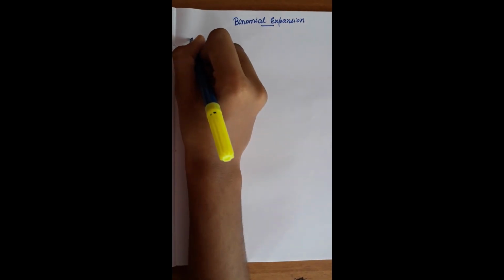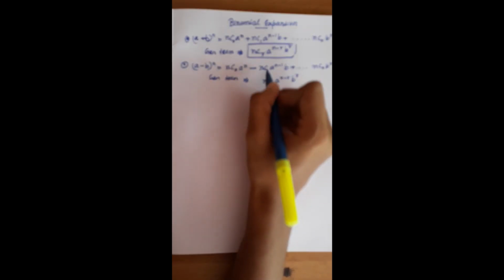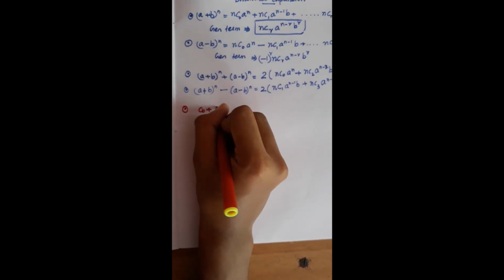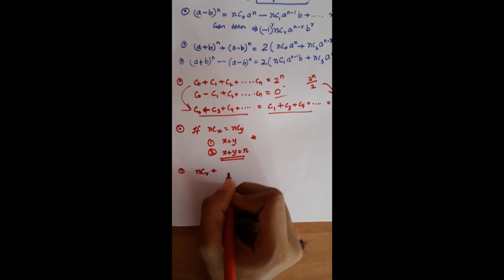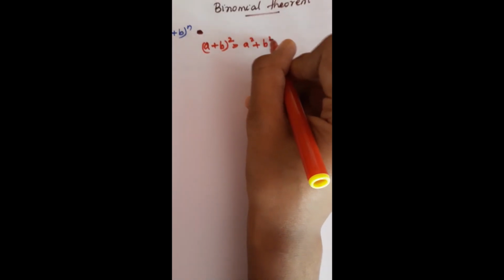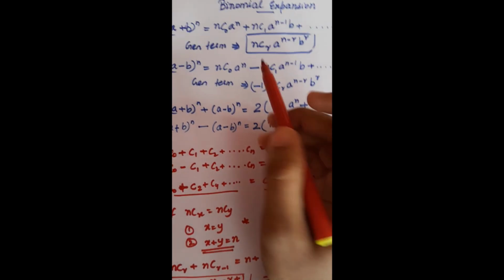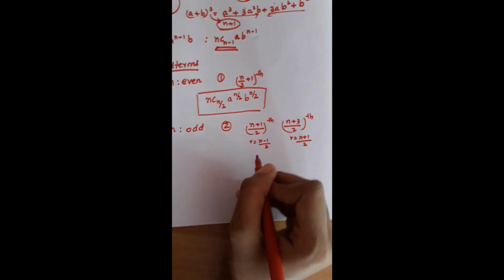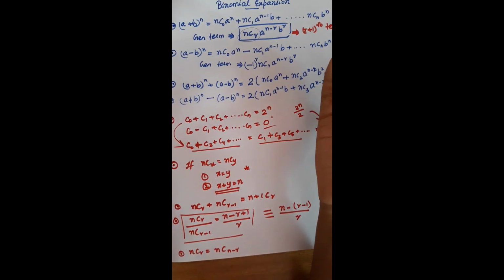Binomial Theorem | Full Chapter | Class 11, Chapter 3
Class by Stutor Anjana